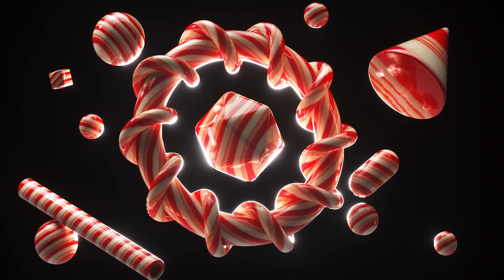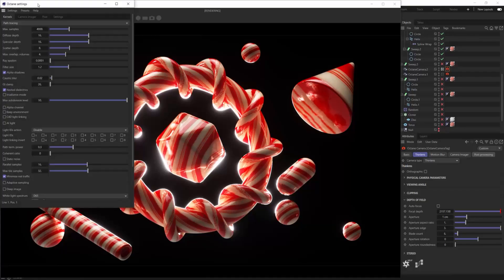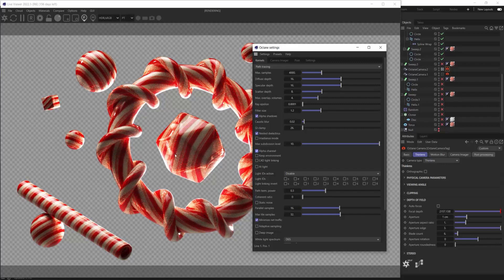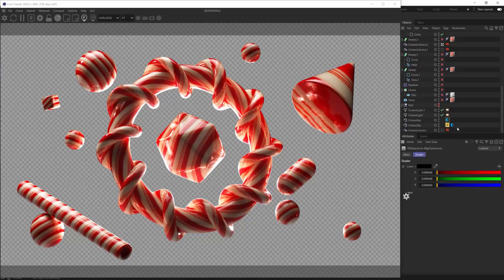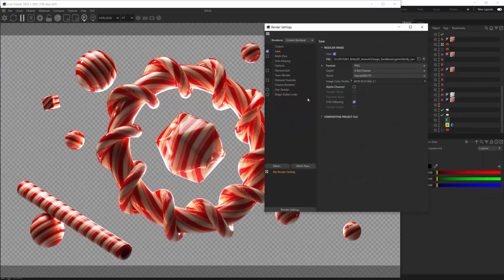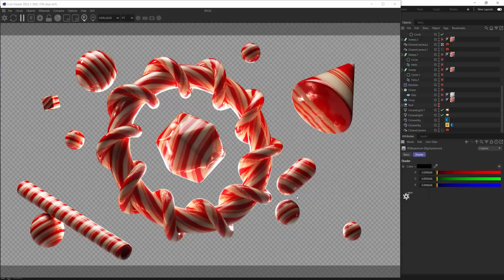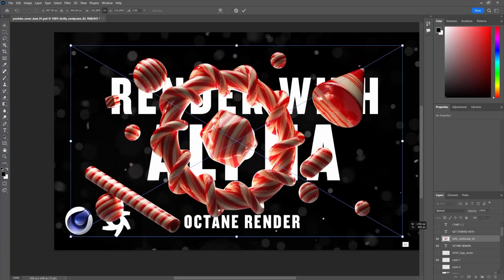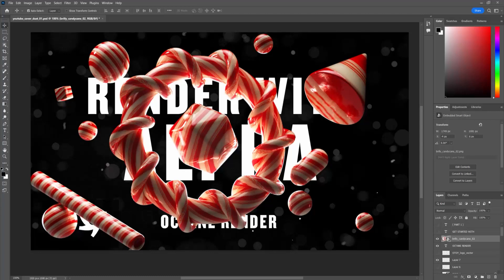Quick Tips - How to Render With Alpha using Octane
Super simple and easy to render with alpha in octane so you can add your own background in comp later.

In this Quick Tip tutorial, David Brodeur AKA Brilly shows you how to set up and render with and alpha channel using Octane Render.